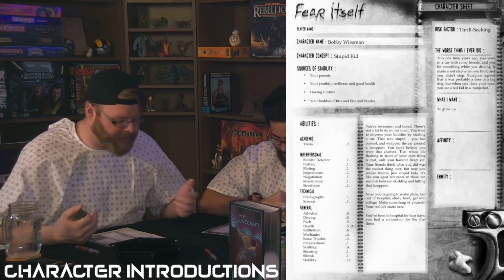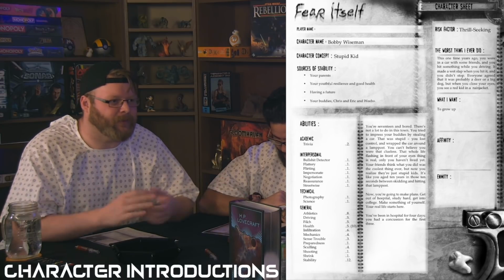Invasive Procedures | One Shot Horror RPG | Trail of Cthulhu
The Blind Wave Crew play Invasive Procedures, a one shot tabletop RPG adventure using the Trail of Cthulhu system. As patients of an old run down hospital the players have no where to run as terrifying events begin to transpire that will leave them changed forever, in mind and body!

Vote in our polls and see certain Blind Wave videos early!!

Keyboard Junkie